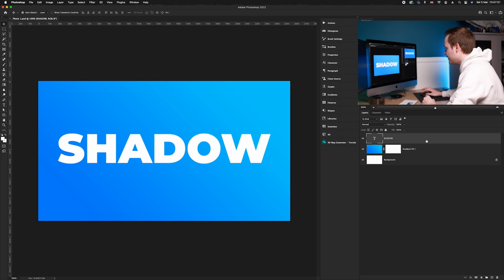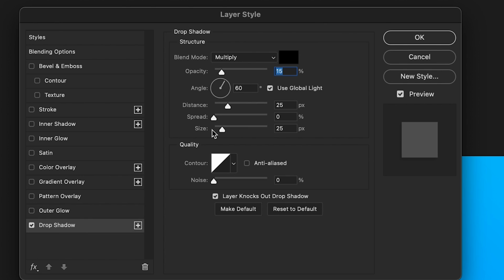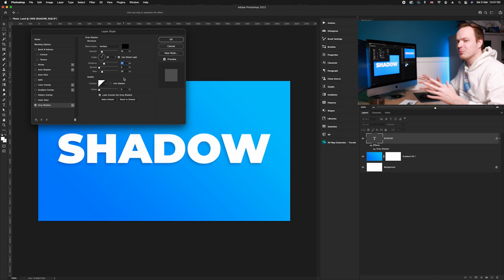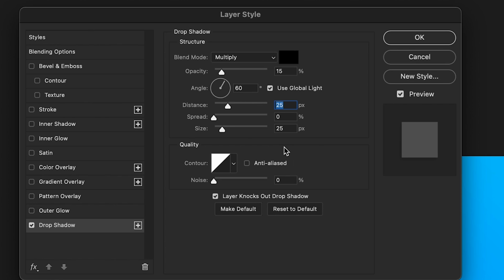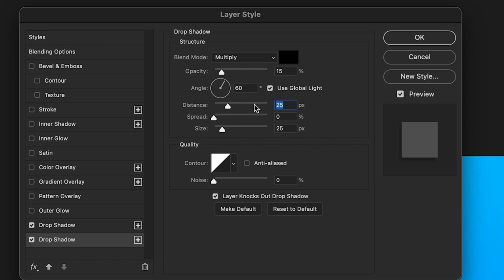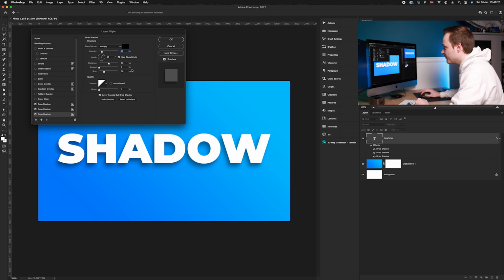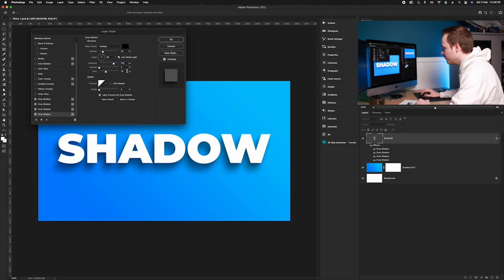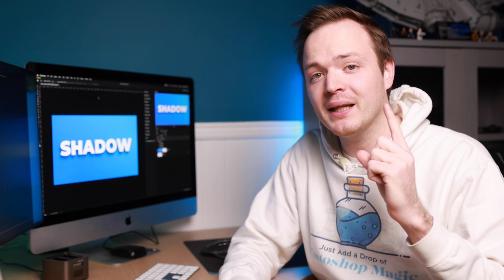How to Create a 3D Drop Shadow Effect Using Photoshop 2022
Another Tuesday 2 minute Tutorial and today is How to create a 3D drop shadow to text, logos or anything with a transparency in Photoshop CC 2022.